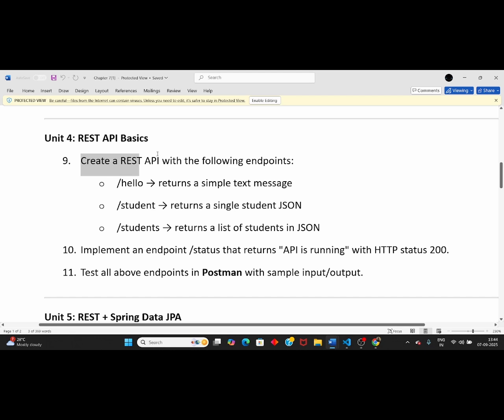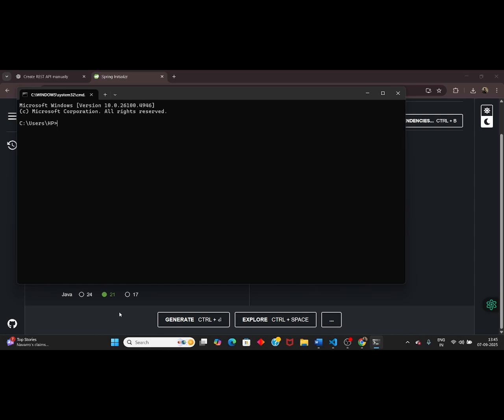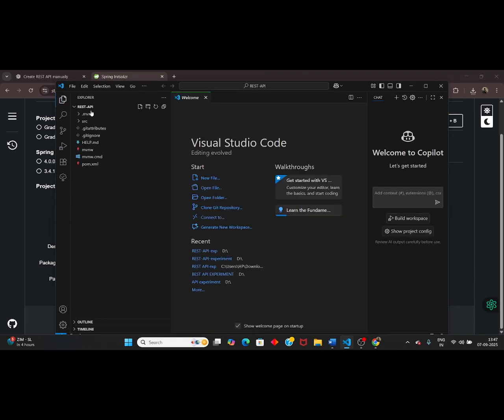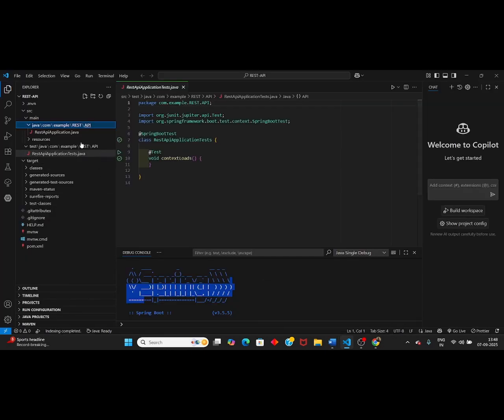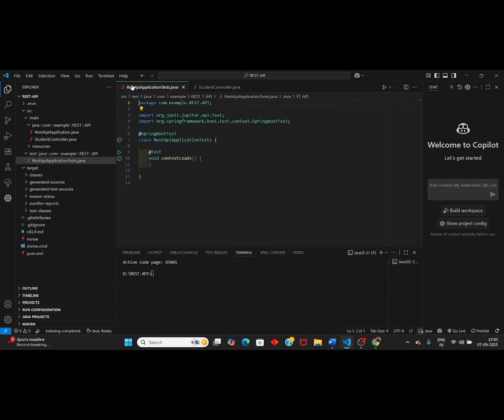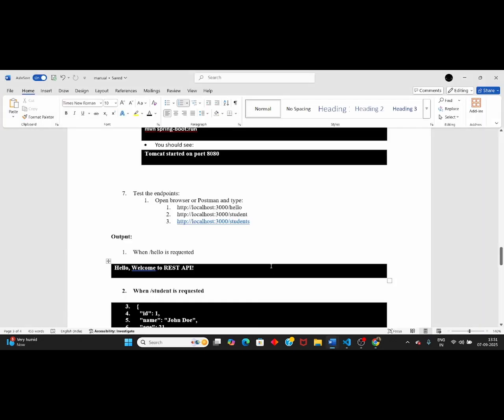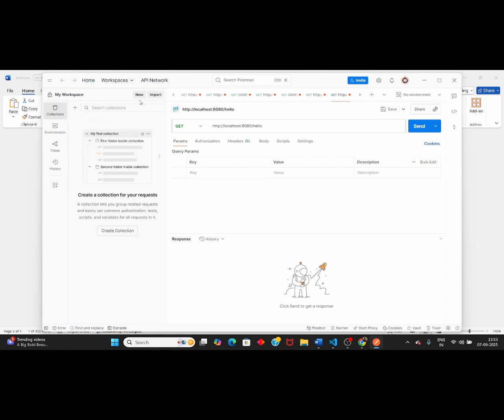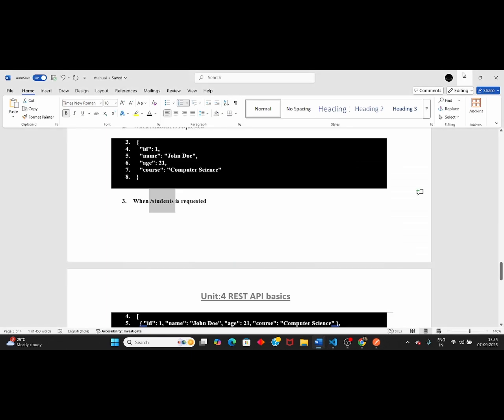FSD Unit 7/8 4.1 : Create a REST API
This video covers Unit 4, Question 1 from the Full Stack Development (FSD) syllabus – how to create a REST API using Node.js.

We walk you through the process step-by-step, from setting up the server to handling different HTTP methods like GET, POST, PUT, and DELETE. Perfect for students preparing for lab exams, assignments, or interviews.